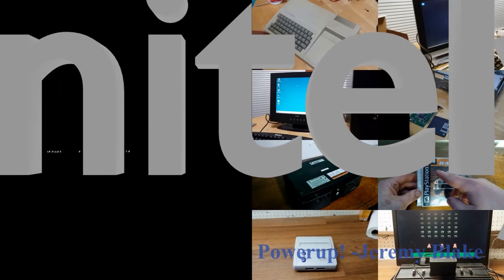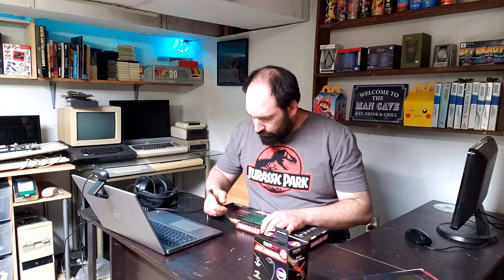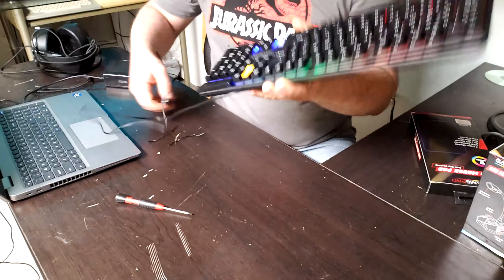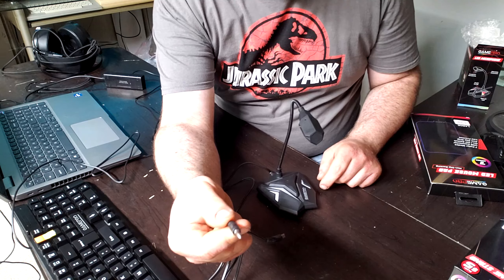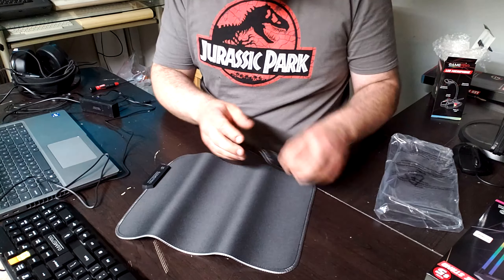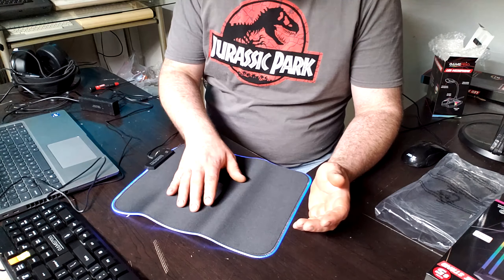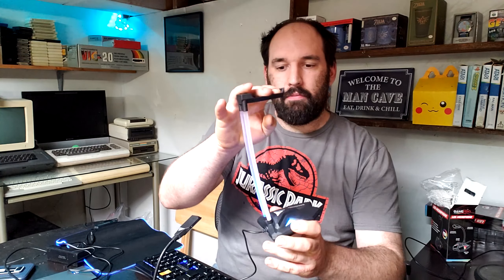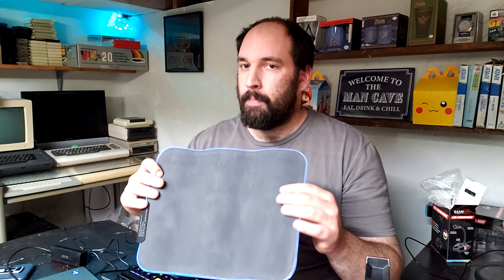Dollar Store 'Gaming' Gear?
While at my local Dollar store i came across something I just had to pick up and do a review on...$5 PC 'Gamer' peripherals.
How to they stack up to some stuff you find on Amazon or in Walmart? Let's find out!!

The socials and the merch!